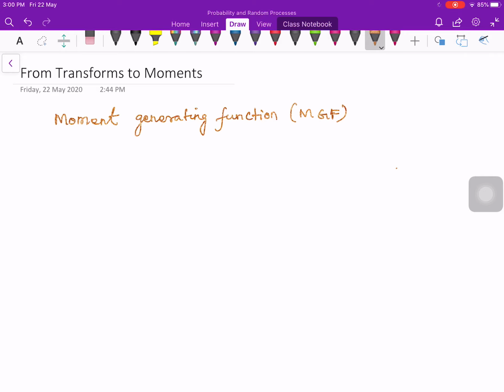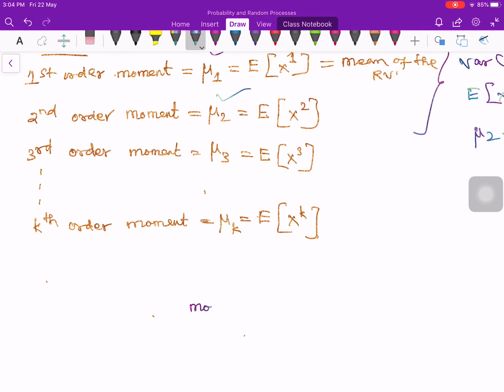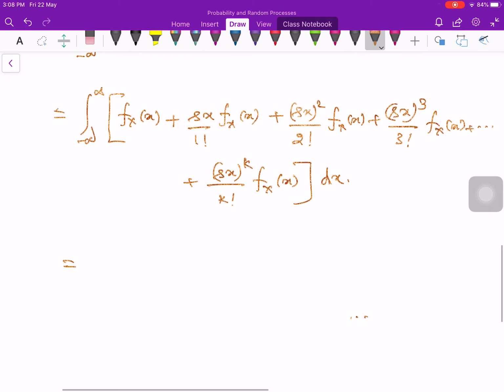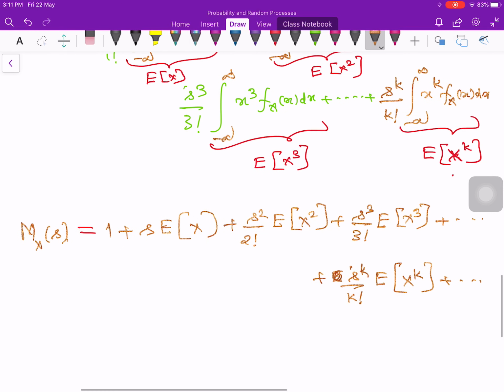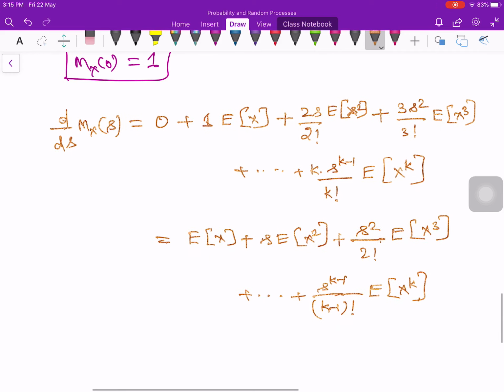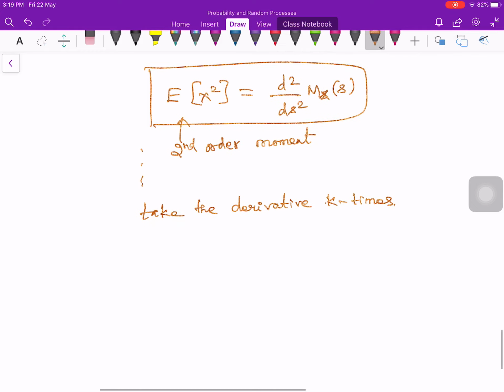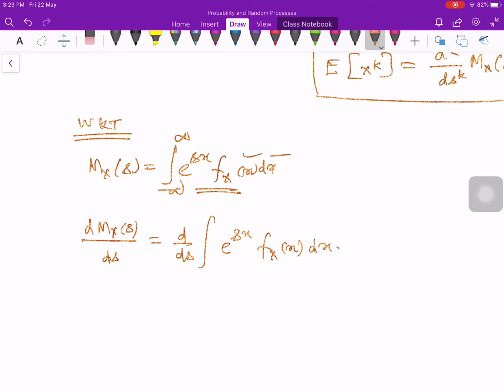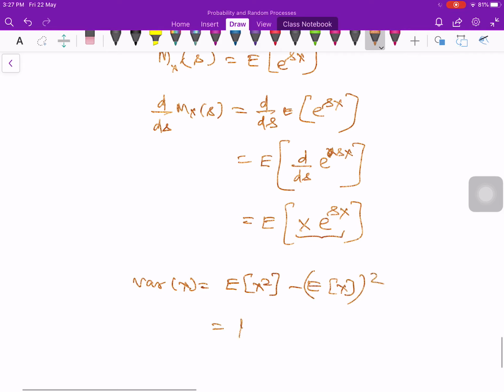03 From Transforms to Moments